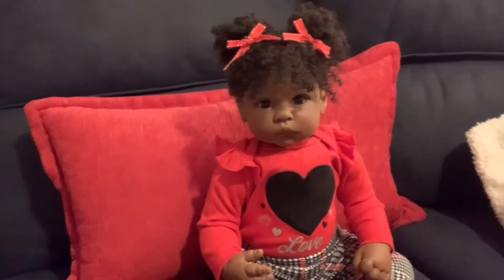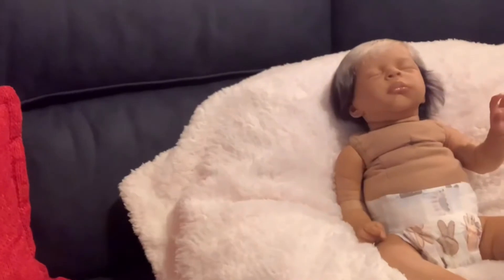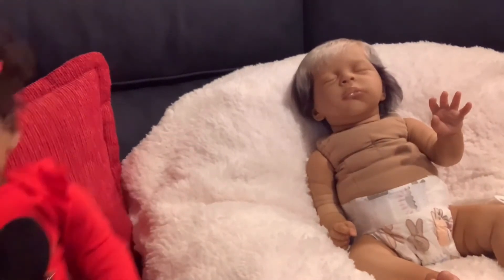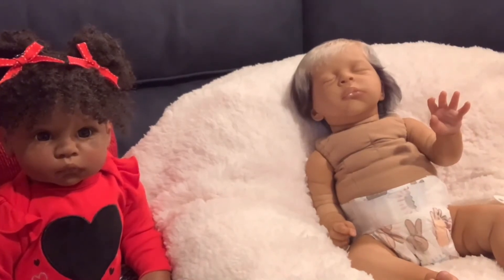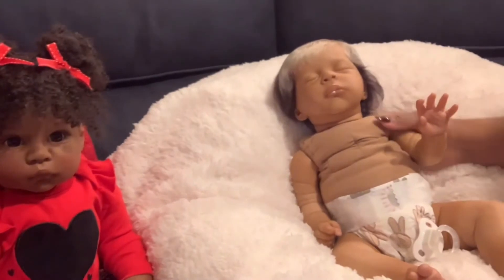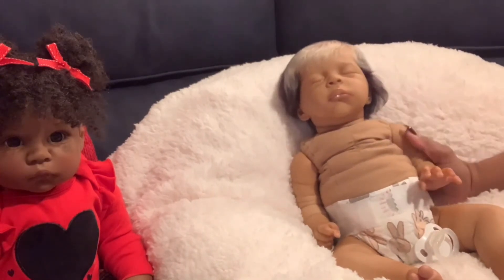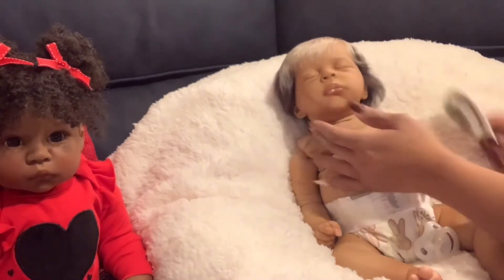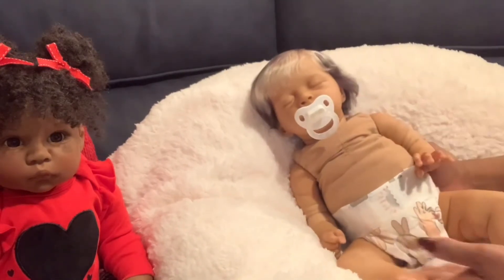Changing video of baby Onyx. Jude sculpt by Olga Auer.